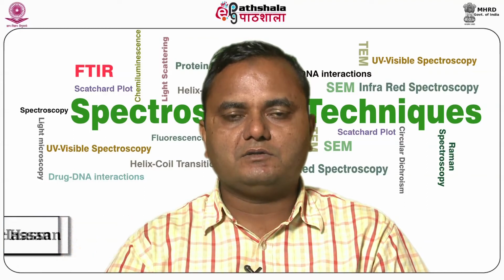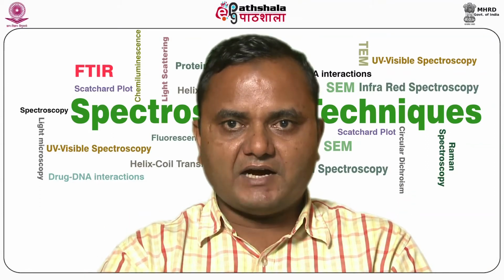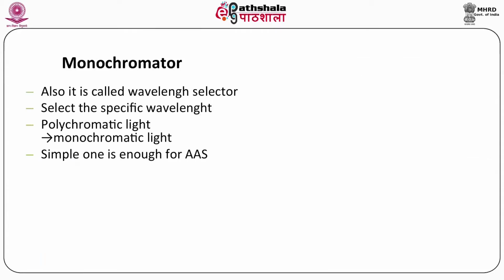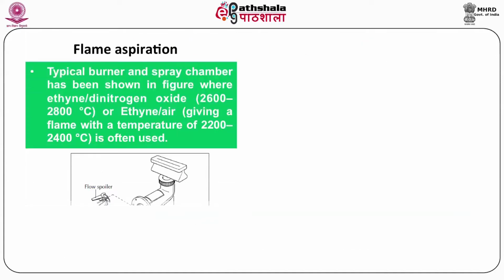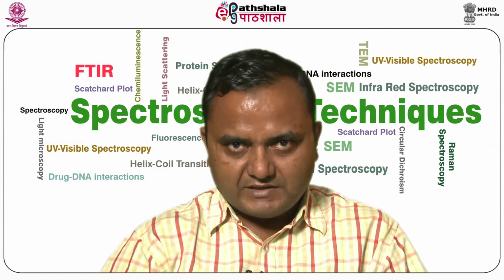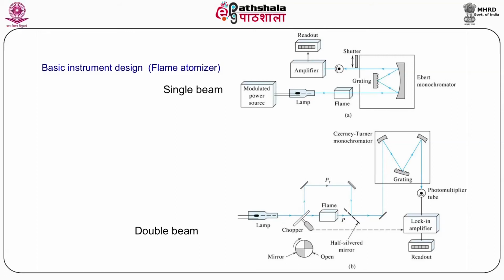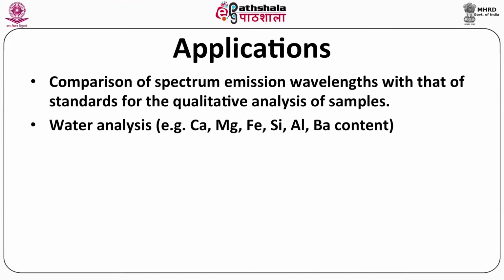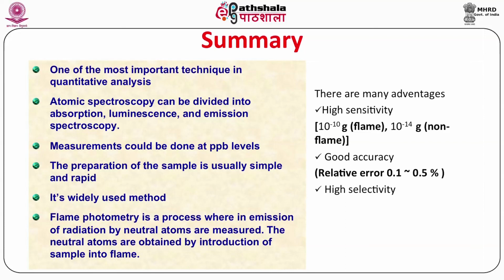M-29. Atomic Absorption Spectroscopy and Flame Photometry